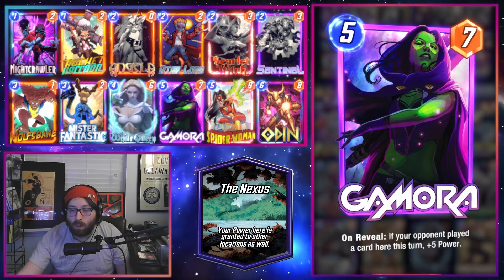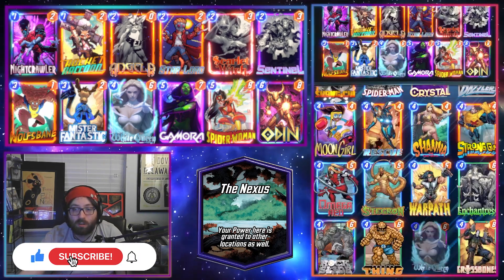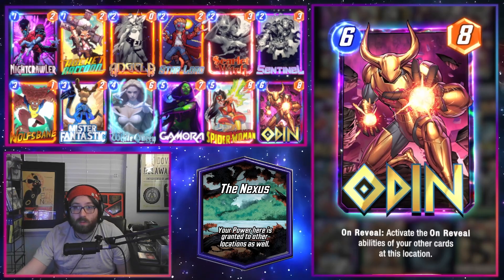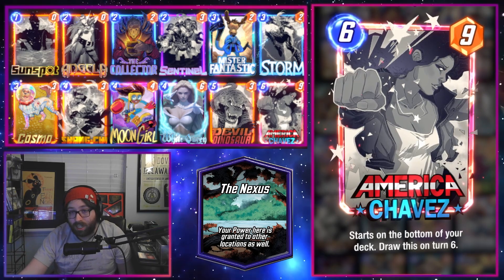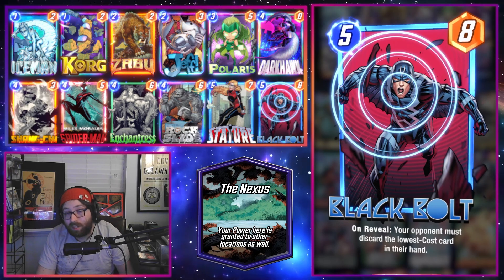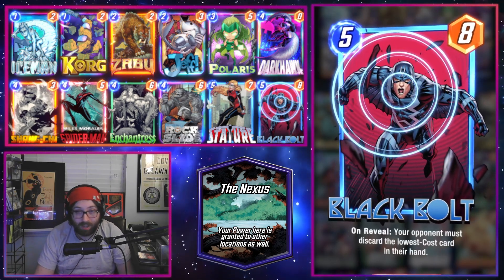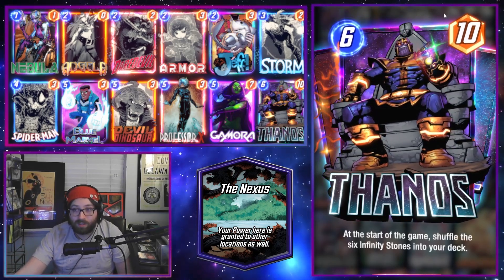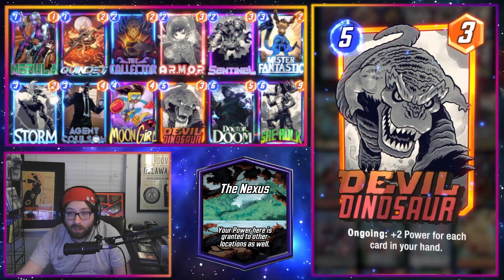The BEST Nexus Decks For ALL POOLS! - Marvel Snap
Today we go over the best decks to use for the Nexus Hot Location! Links below to the decks!

timestamps:
0:00-1:49 Pool 1 Deck
1:50-2:36 Pool 2 Deck
2:37-7:42 Pool 3+ Decks